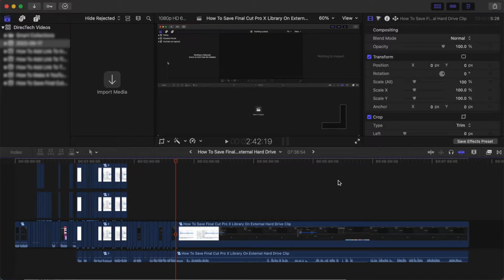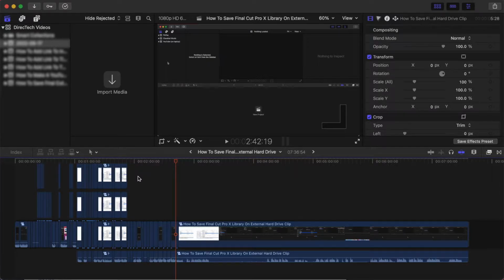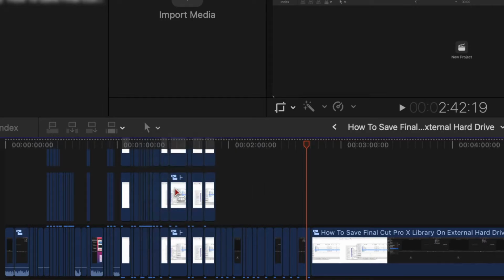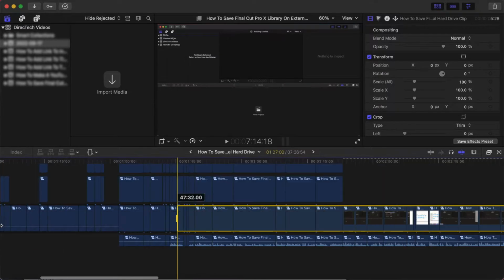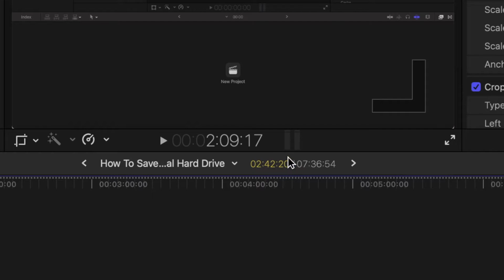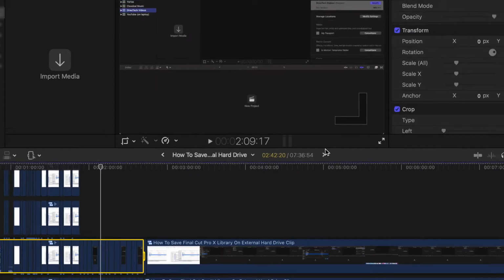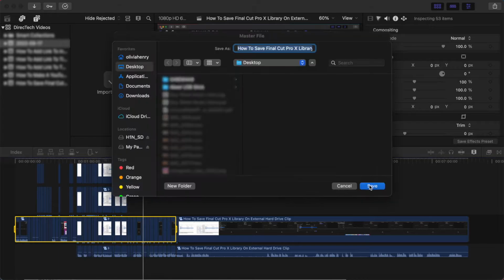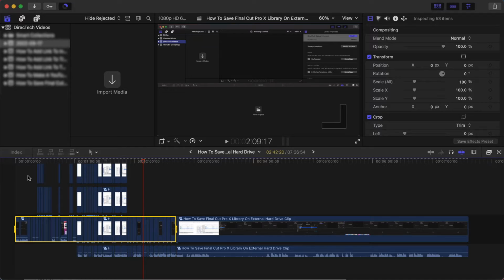How To Export Part Of A Video In Final Cut Pro X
When working on a project in Final Cut Pro X, there may come a time where you only want to export a portion of the video you are creating. In this video I show you how to export part of a video using Final Cut Pro X.

Timestamps:
Intro - 0:00
Choosing The Right Tool - 0:14
Selecting The Part Of The Video I Want To Export - 0:34
More Information - 1:09
Video Exported Successfully - 1:37
Outro - 1:48